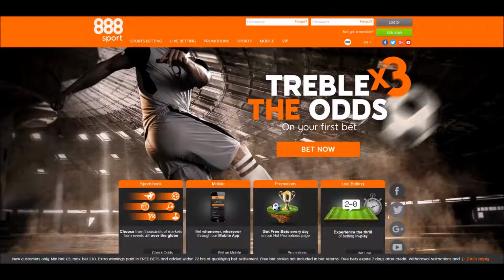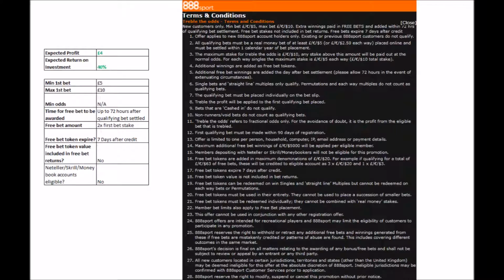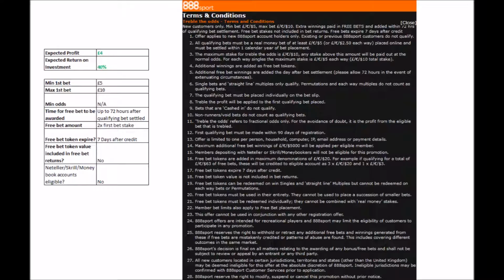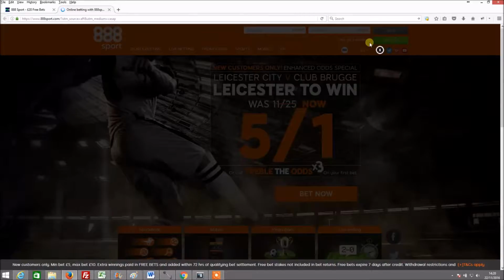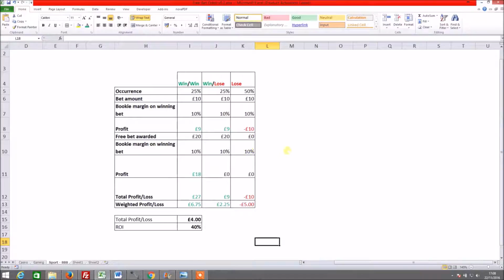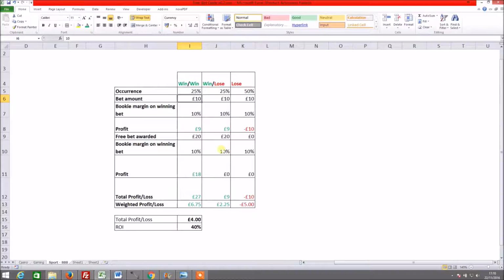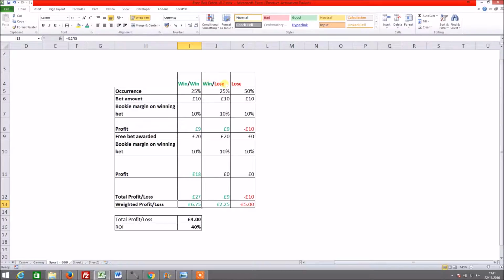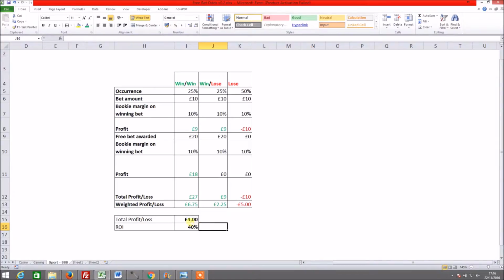888 Triple the Odds Free Bet - How to Guide & Profit Analysis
A full guide on 888’s current Triple the Odds sports offer, with steps on how to claims it, and analysis on the statistics behind it which make clear why it is a profitable offer for new punters